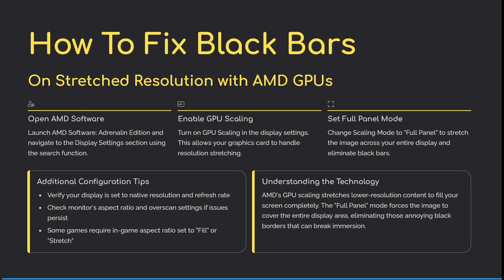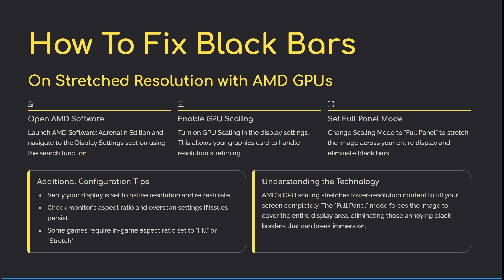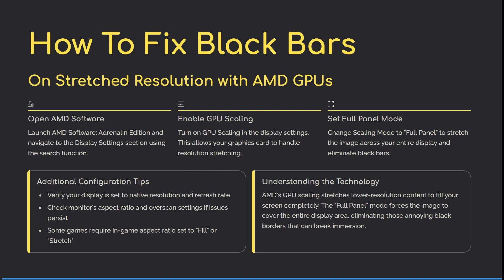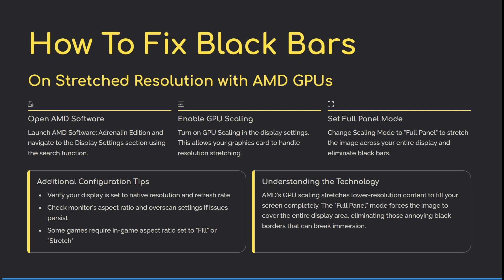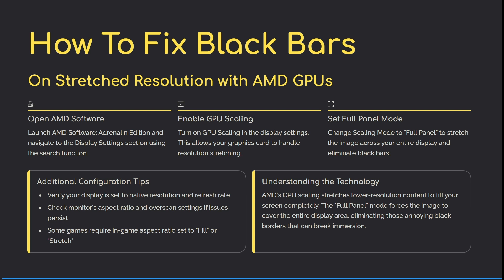How to Fix Black Bars on Stretched Resolution AMD | AMD Tutorial 2026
In this video, How to Fix Black Bars on Stretched Resolution AMD | AMD Tutorial, we address common display issues involving black bars appearing on screens when forcing stretched resolutions with AMD graphics cards. Learn how to adjust AMD Radeon Settings including scaling modes, custom resolutions, and override options to eliminate black bars and achieve fullscreen stretched gameplay. This tutorial explains driver updates, compatibility checks, and troubleshooting tips if problems persist after settings adjustments. We also cover why black bars appear and how to achieve the best visual experience for competitive gaming or immersive use.